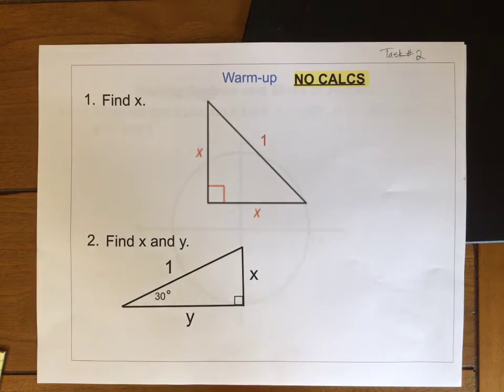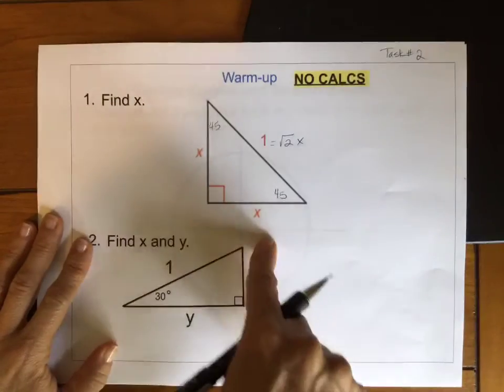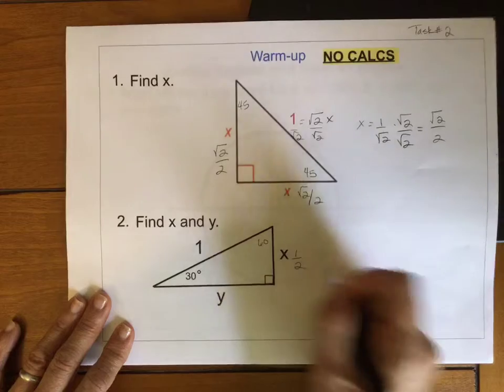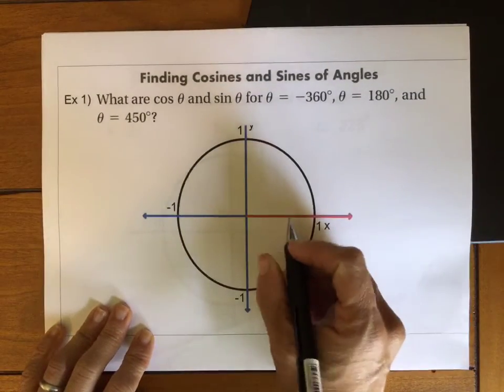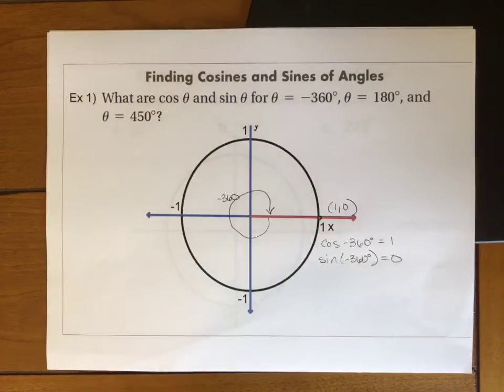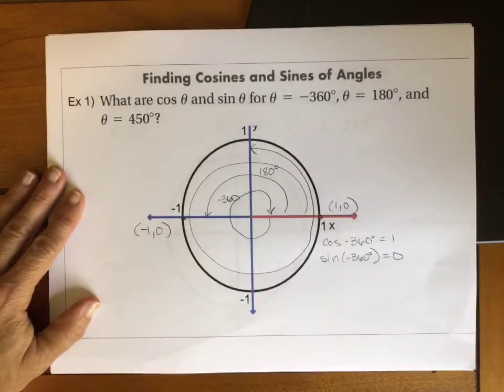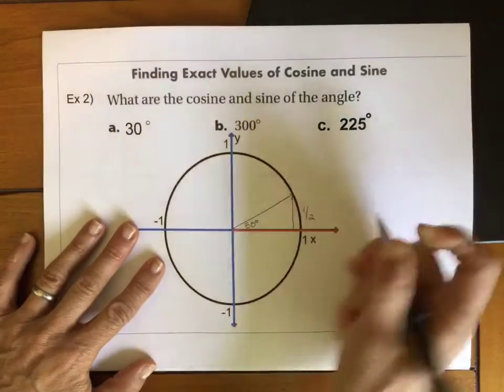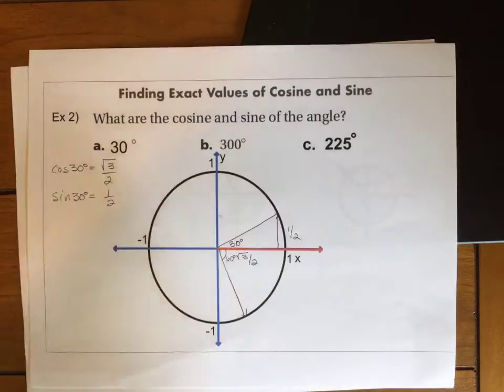A2T Task 2 May 18 - Finding Value on the Unit Circle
Use the angle to find the exact cosine and sine values on the unit circle.